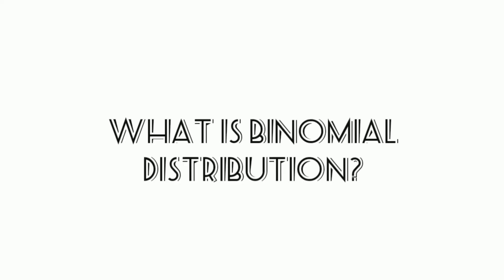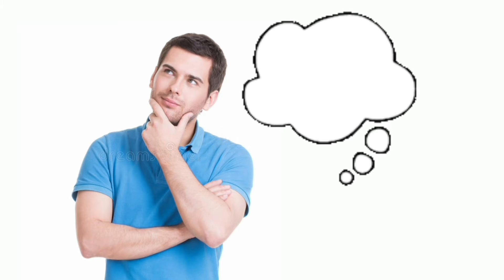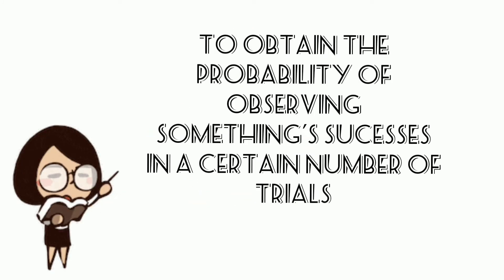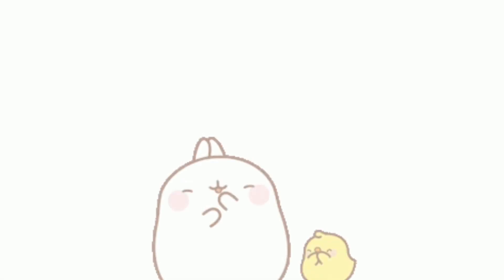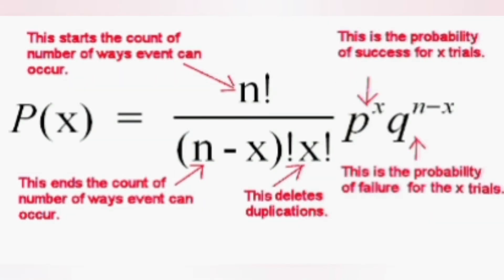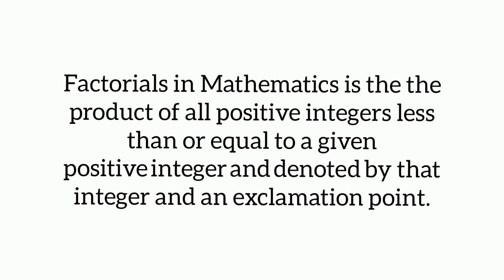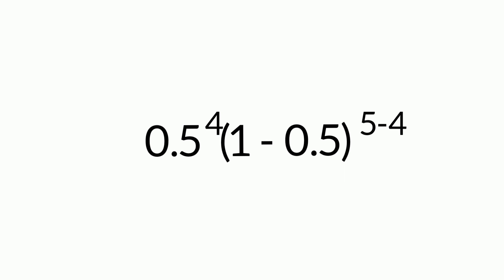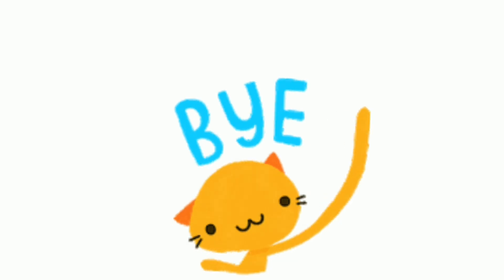What is Binomial Distribution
Penjelasan Binomial Distribution (5W 1H)